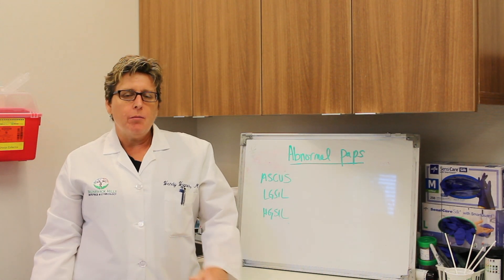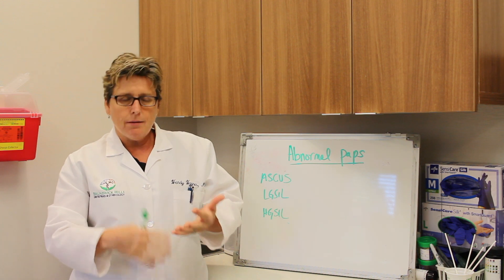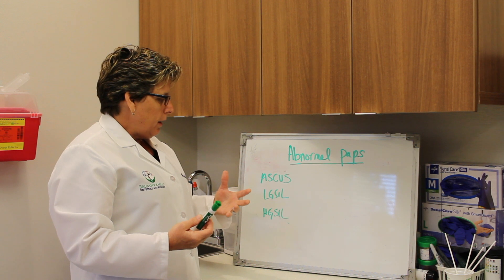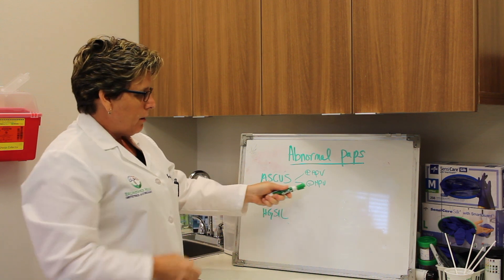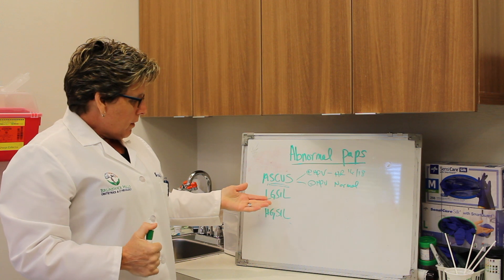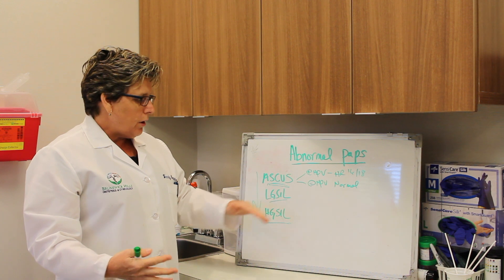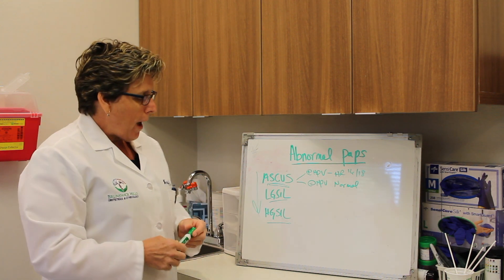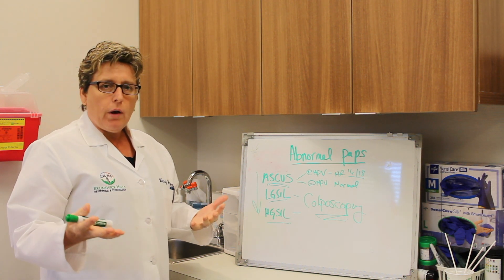Abnormal Pap smear | What Does it Mean?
In this video, I go over what exactly it means to have an abnormal Pap smear. There are many different grades of abnormal paps, none of which are cancerous or precancerous. These are simply signs that we need to watch and and/or treat our cervical cells so that they do not become cancer.